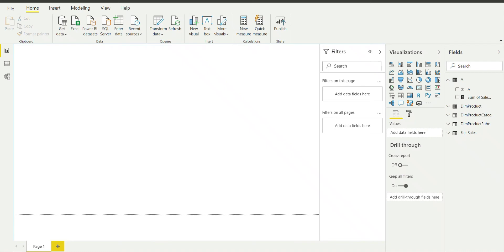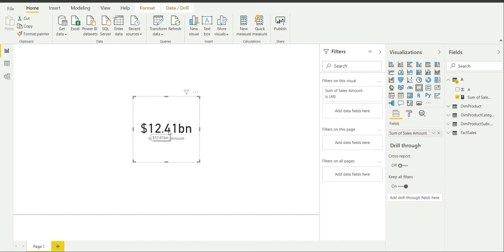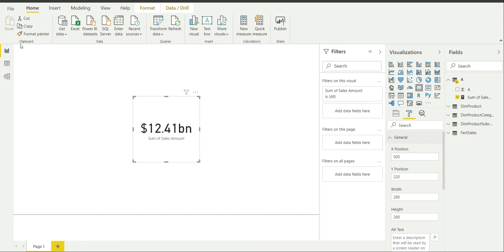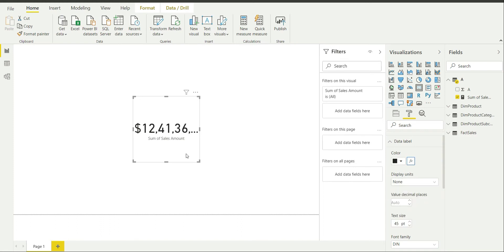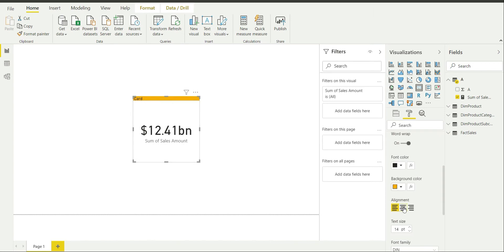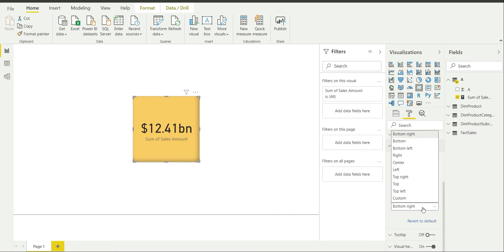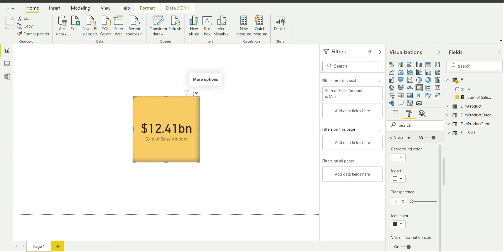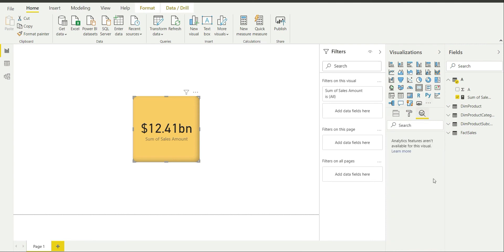Card Visual in Power BI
Hi All,
In this video, I have discussed the Card visual of Power BI in detail. Different panes of card visual - fields pane, format pane and analytics pane are discussed and how to work with each feature in them is also discusses.
The database used in this video is Contoso database.